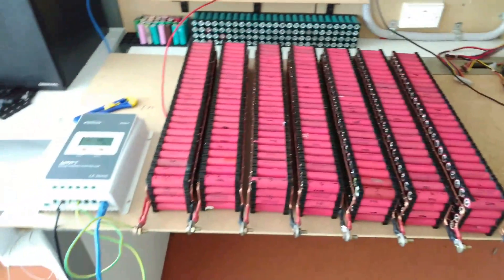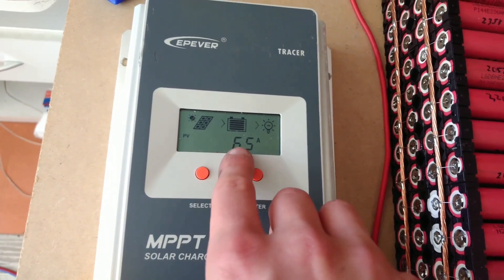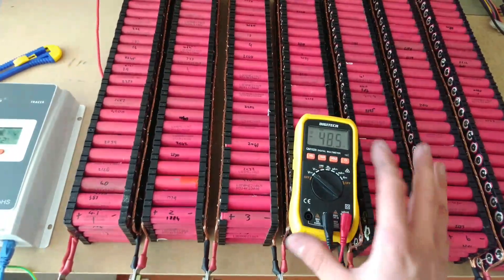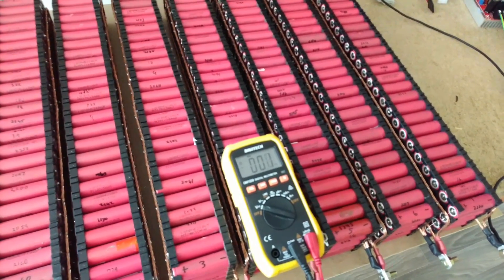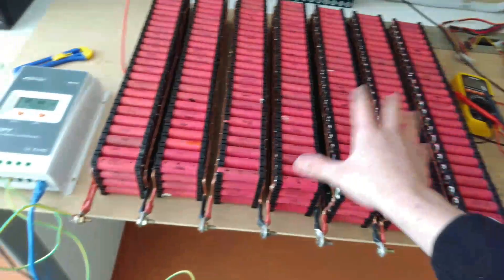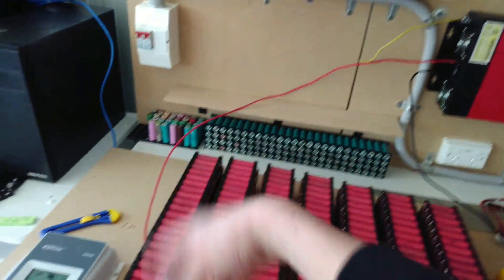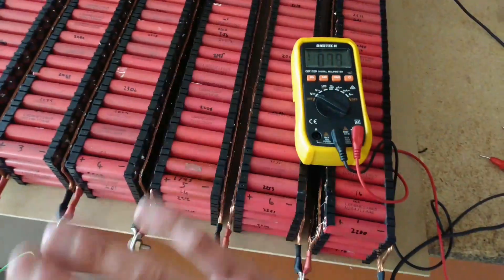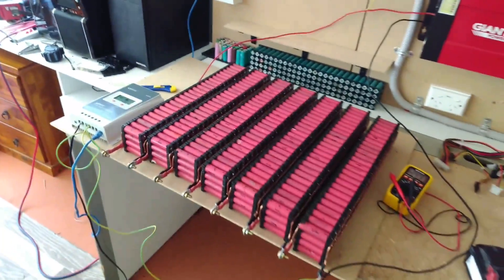DIY Tesla Powerwall | Charging and Load Balance | Update 27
Just another video showing my progress on my DIY Tesla powerwall. This video was shot before my controller broke, so currently it is not running.